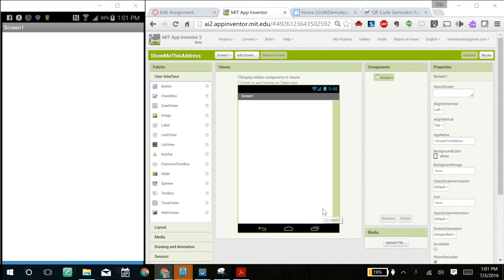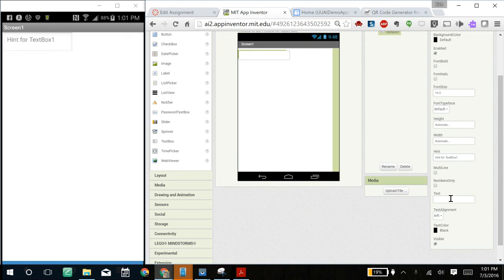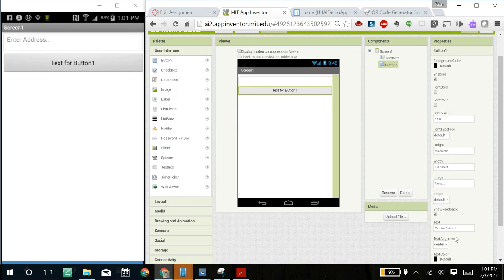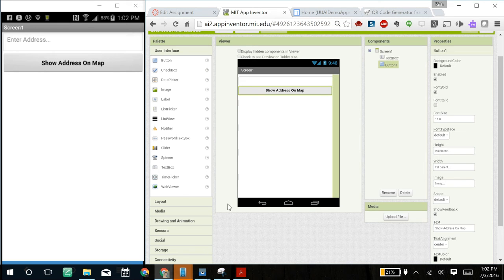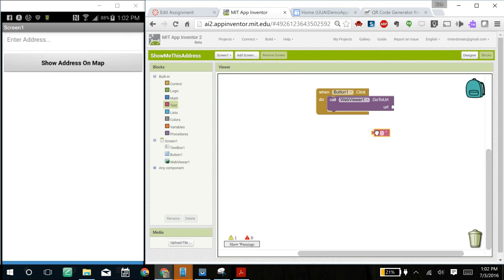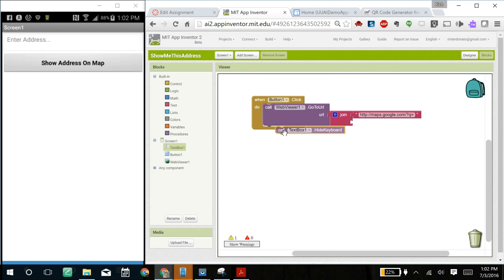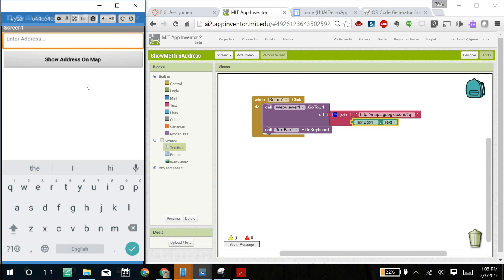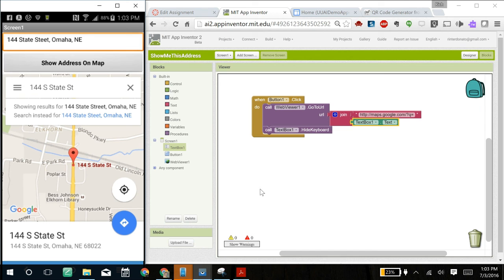ShowMeThisAddress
Simple app that plots a valid address on Google Maps.